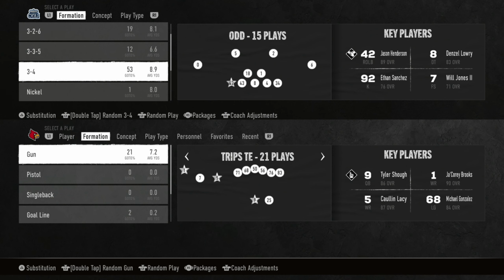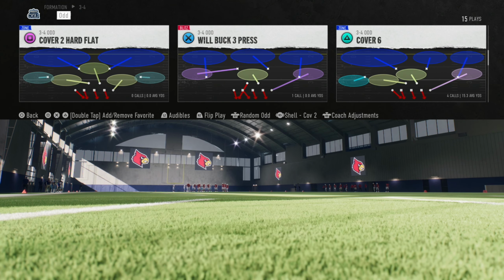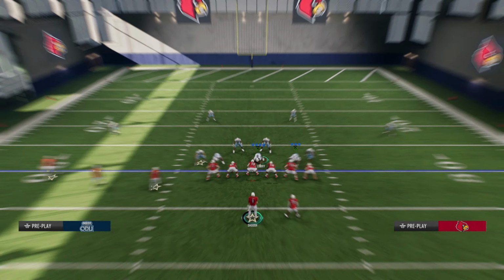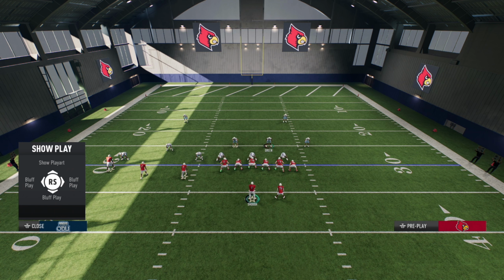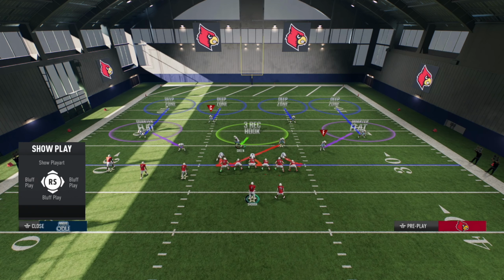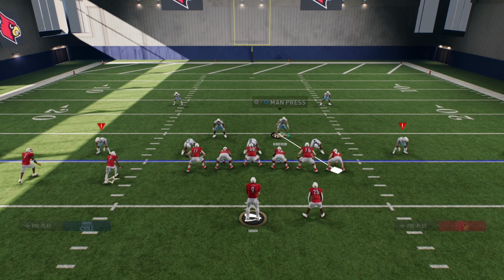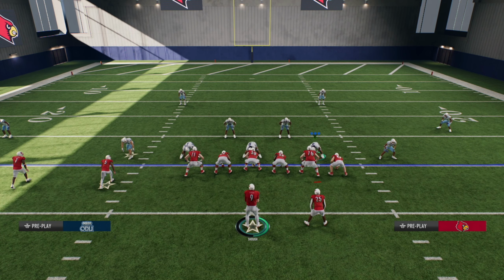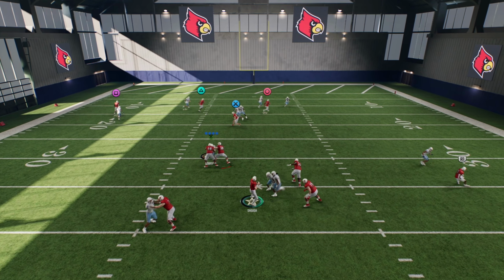Favorite Defenses To Base Align With in CFB 25!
15 likes for the next tip video & mini scheme!